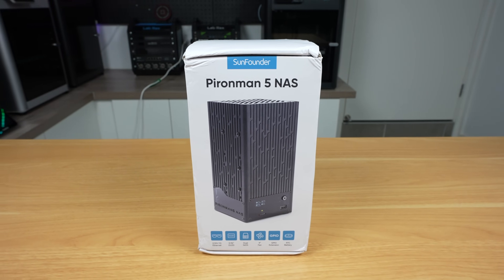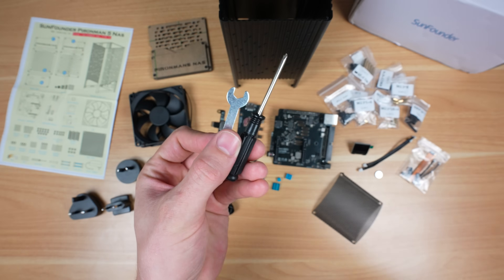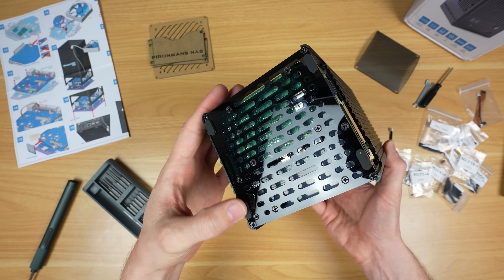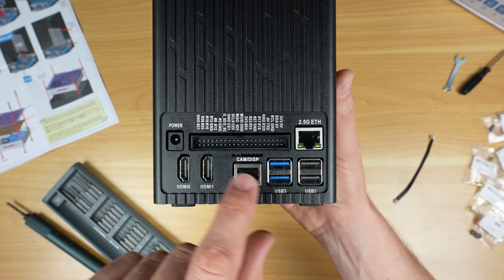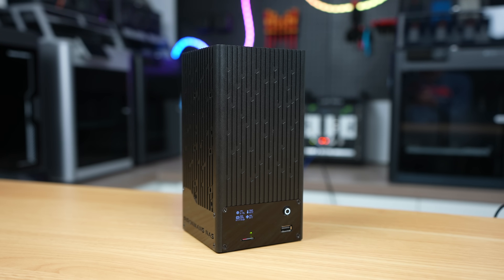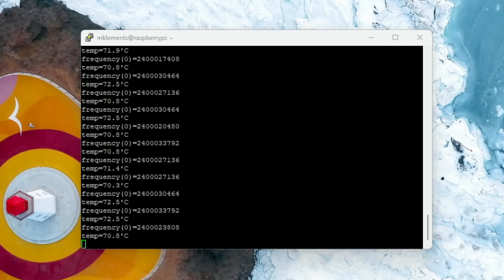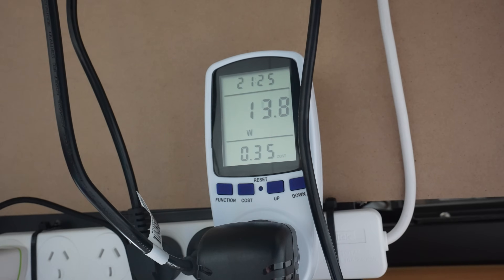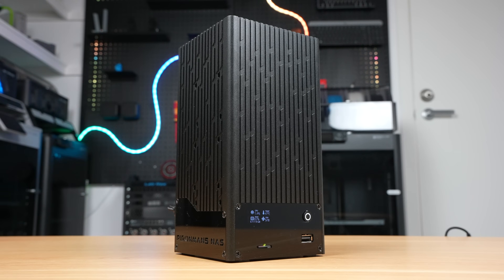Raspberry Pi 5 NAS Case That Fits 3.5” Drives! Pironman 5 NAS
This is the new Pironman 5 NAS case for the Raspberry Pi 5 from SunFounder. It’s a compact NAS enclosure that supports both 2.5" and 3.5" drives, has a built-in 2.5G Ethernet adapter, a large 90mm cooling fan, and an OLED display for system stats. In this video I’ll unbox it, show you how to assemble the case, set it up with OpenMediaVault, and run some performance and thermal tests to see how well it works.

This is still a beta product, so some details might change before the official release later this year.

ADDITIONAL INFORMATION
Check out the Pironman 5 NAS Case - Link To Come

Check out SunFounders Other Pironman Cases ;
Pironman 5 Max
Pironman 5

PURCHASE LINKS
Pironman 5 NAS Case - Link To Come

Tools & Equipment Used:
Video Capture Card AVerMedia GC513
Infiray P2 Pro Thermal Camera
Sound Level Meter
Power Meter
USB C Pencil Screwdriver

CHAPTERS
0:00 Intro
0:41 Unboxing & Inclusions
1:42 Assembling The Case
3:38 Case Features & Setup
5:32 Testing
8:14 Final Thoughts